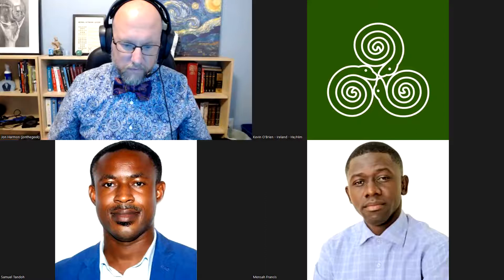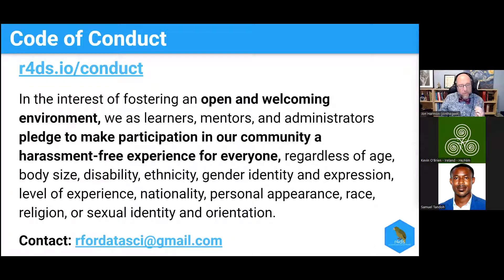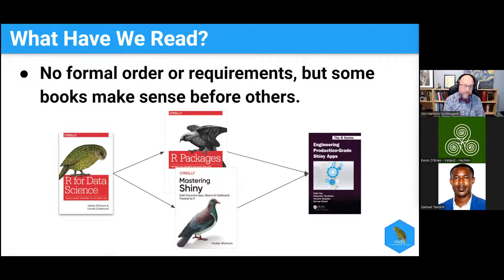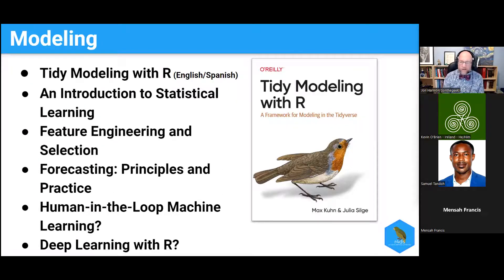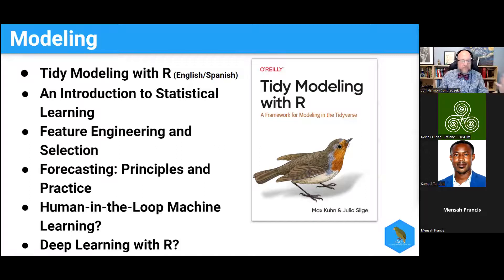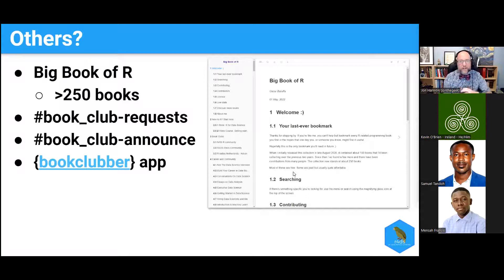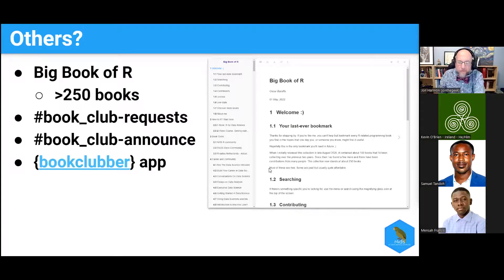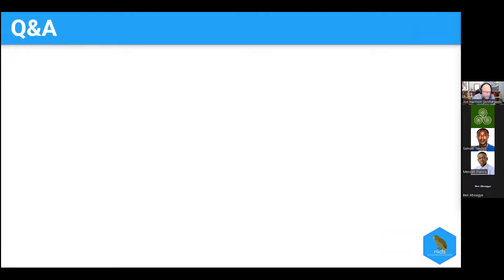Learning Together: Book Clubs at the R4DS Online Learning Community - Jon Harmon (R Users Ghana)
Accra R User Group Ghana presents an R Workshop with Jon Harmon  - Principal Data Scientist (Content Science) at Macmillan Learning.

Topic : Learning Together: Book Clubs at the R4DS Online Learning Community
Date : Saturday 14th May, 2021